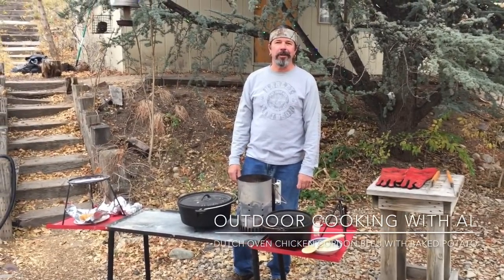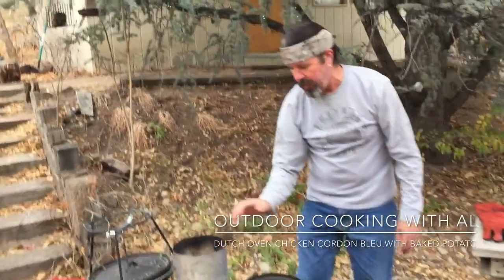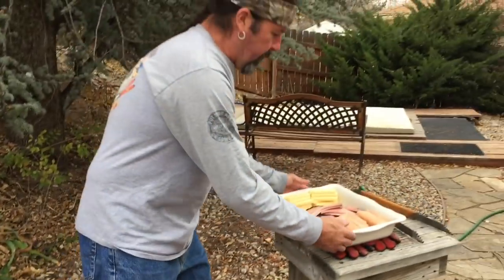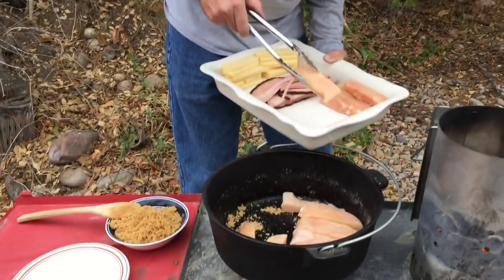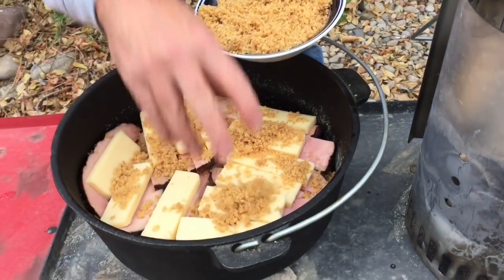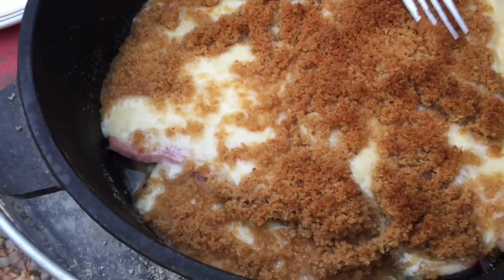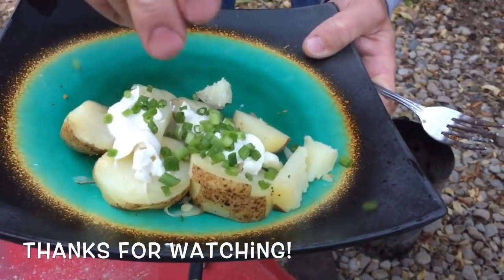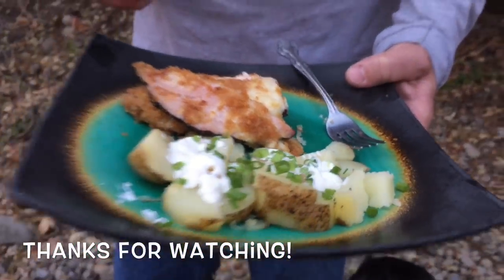Dutch Oven Chicken Cordon Bleu with Baked Potatoes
Chicken Breasts
Black Forest Ham
Swiss Cheese
1 1/4 cube Butter
2 cups bread crumbs

➜ To purchase Outdoor Cooking with Al Cookbook

➜ To buy CampMaid Dutch Oven, Lid Lifter, Kickstand lid lifter